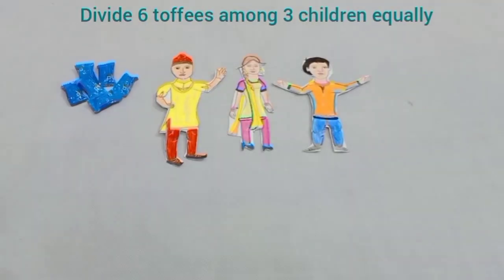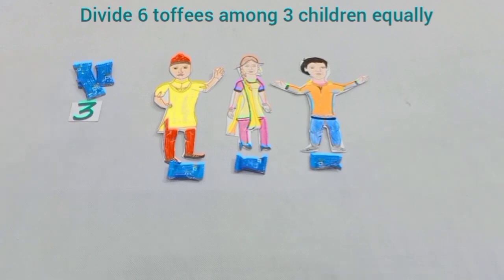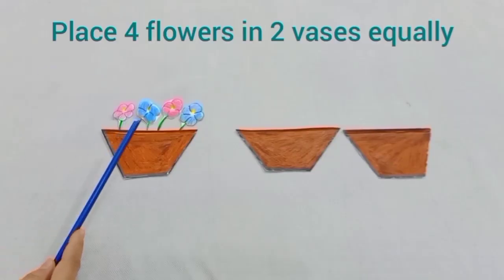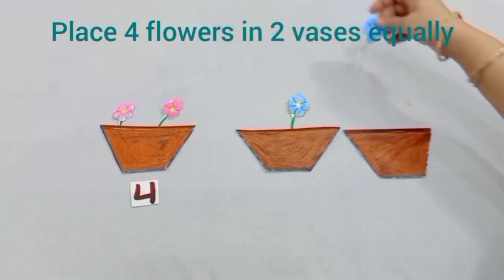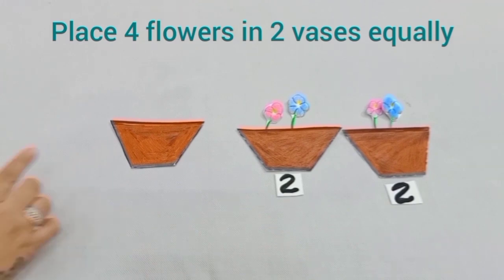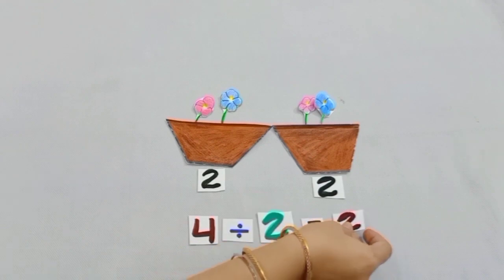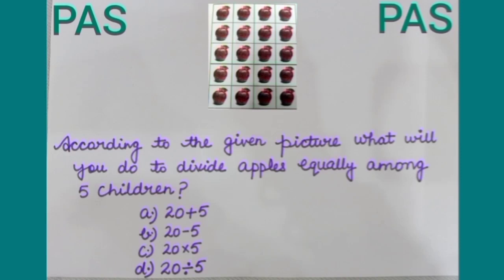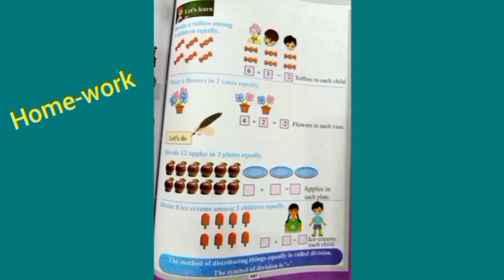Let's learn how to divide equally in English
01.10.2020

Maths world
Chapter : 4
Page : 107

Let's learn how to divide equally.